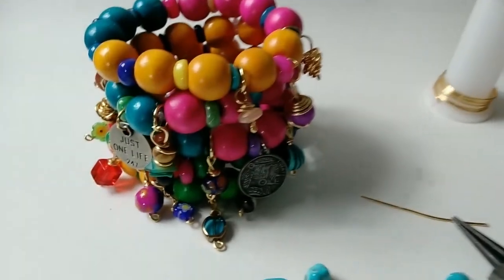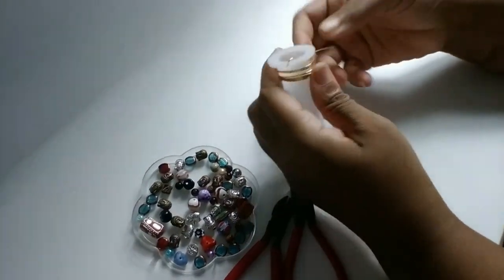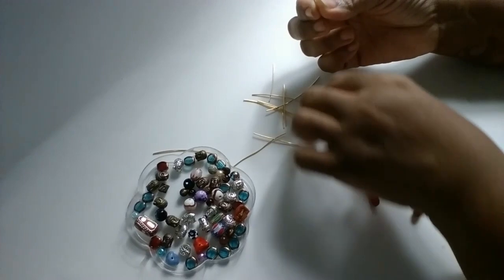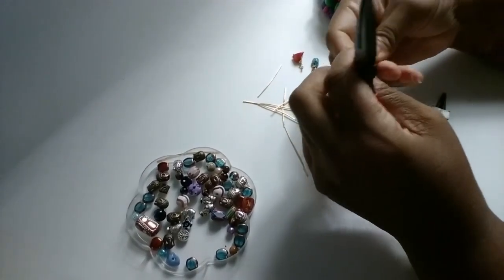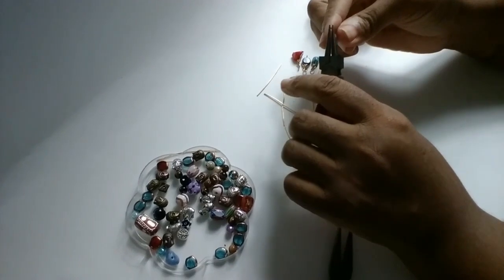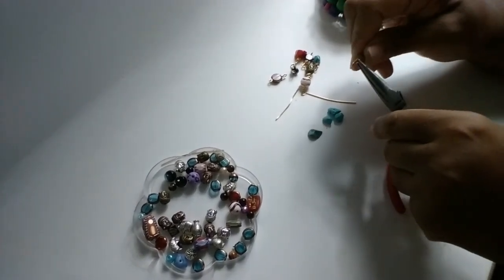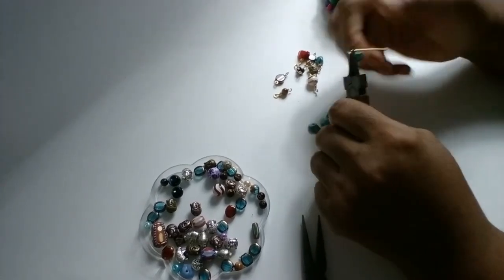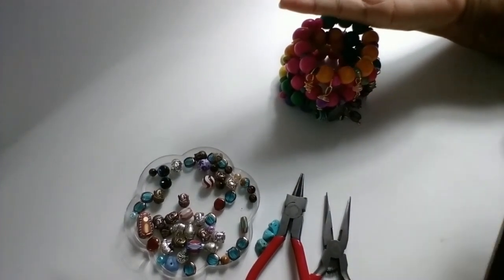DIY DANGLE CHARMS FOR BRACELETS or NECKLACES - Jewelry By BDK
Learn About Business Cost Structure For Pricing Your Products Digital Guide

Darlene Knight
Jewelry By BDK